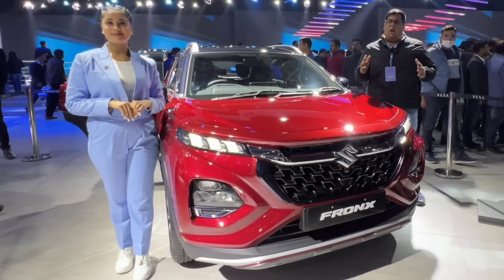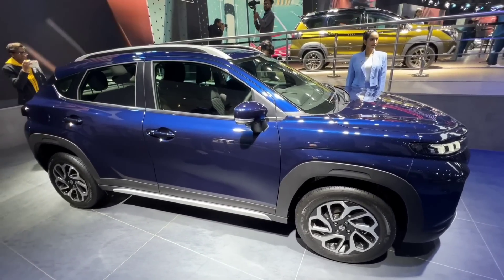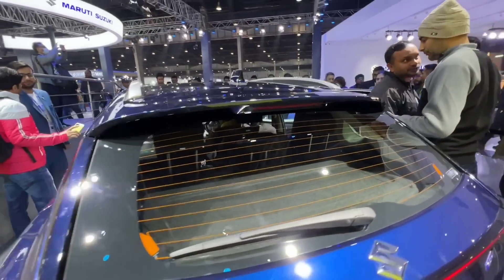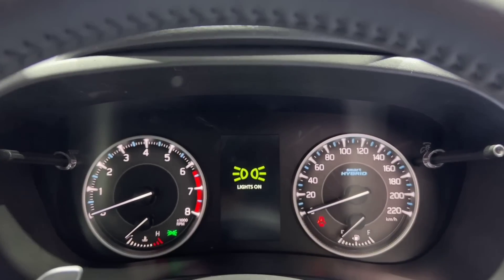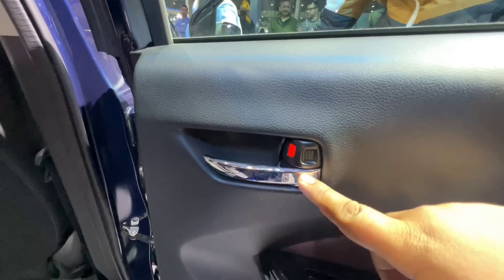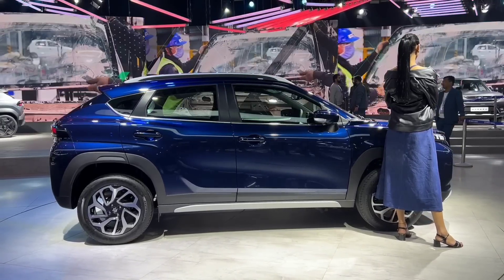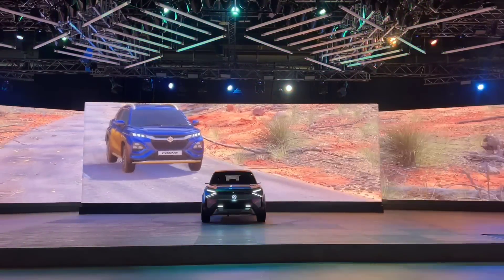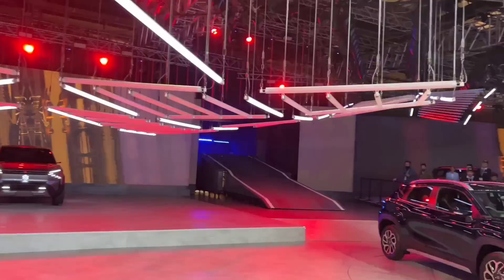Maruti Suzuki Fronx Sigma | Fronx Base model | 7.2 Lakhs? | Looks & Features | Better than Delta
Maruti Suzuki has recently unveiled their new product FRONX from the nexa platform, it's a Baleno based SUV codenamed YTB. We got it first looks and details from the Auto Expo 2023 and here I have got you the information about the Fronx's base model. In this video you will get to know each and every detail about the base model SIGMA of this new SUV Fronx. Here I'll help you know what will be different in the Sigma variant when comparing to the the top end trim. The details covered are Looks - Front Side and Rear, The engine options, The transmission options, The interior, The features & The expected price.

Powertrain & Transmission options - Powering the FRONX are 2 engine options, the first
one is the all-new 1.0L K-series
Turbo Boosterjet Direct Injection
engine for the first time featuring
Progressive Smart Hybrid technology.
 The FRONX with Turbo Boosterjet
 engine will be available with the
choice of 5-speed manual
transmission and a 6-speed automatic with paddle shifters. Customers can also choose an Advanced
 1.2L K-series Dual Jet, Dual VVT engine which offers Idle Start Stop technology and transmission options of 5-speed manual and AGS.

Variants - The Fronx has a pretty good variant spread, in total there are 5 variants named Sigma, Delta, Delta+, Zeta, Alpha. The first 3 variants get only 1.2 ltr Engine and The top three variants get only the new booster jet engine.

If you want to share your Ownership Experience